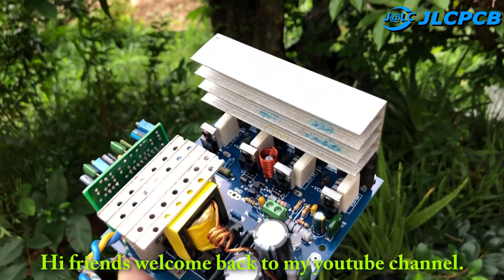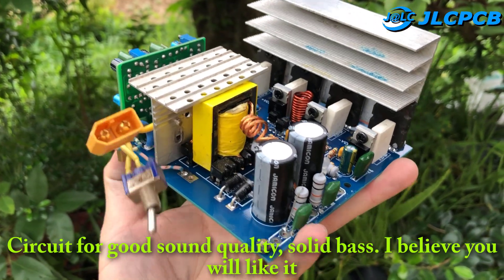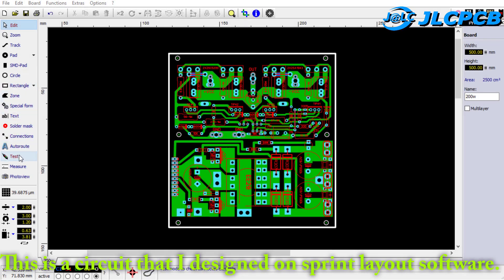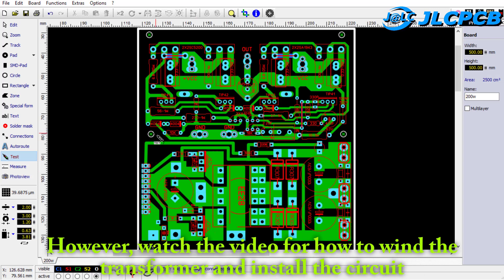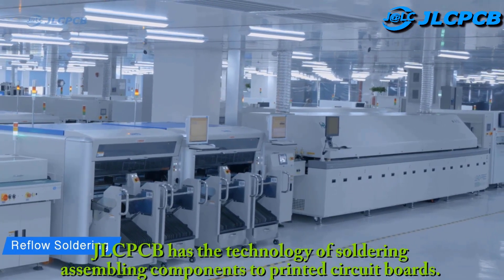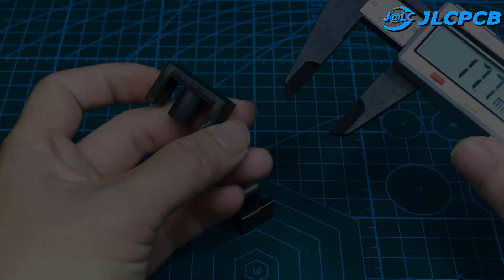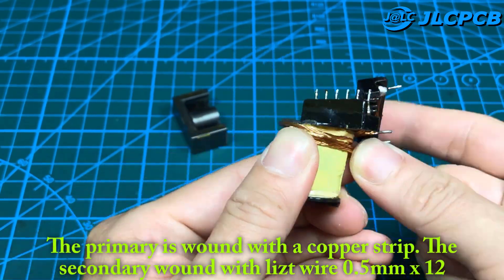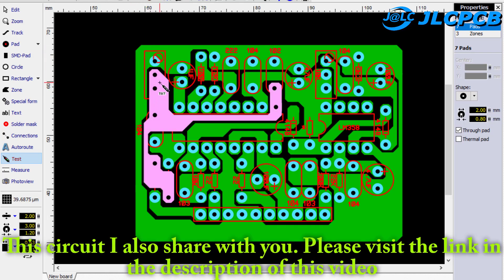12V Portable Car Amplifier 250 Watt.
►Hi Friends. 12V Portable Car Amplifier 250 Watt.. I hope you like it